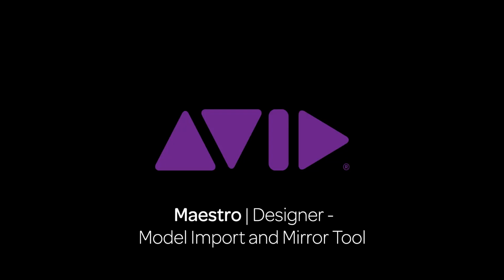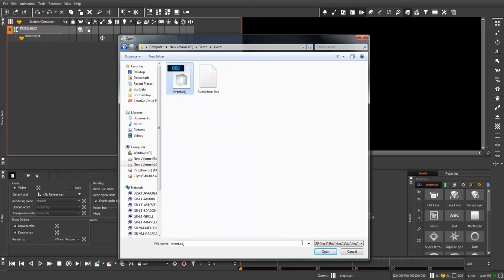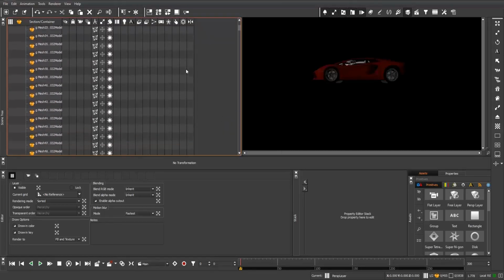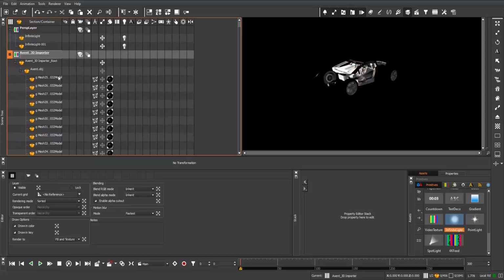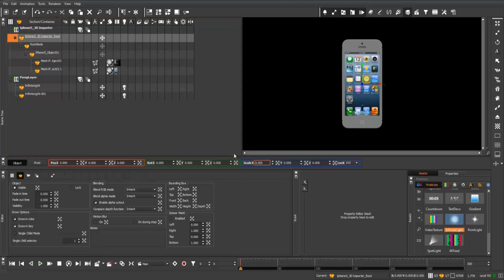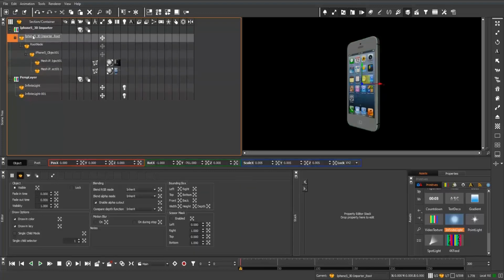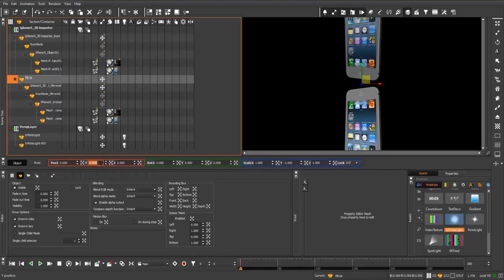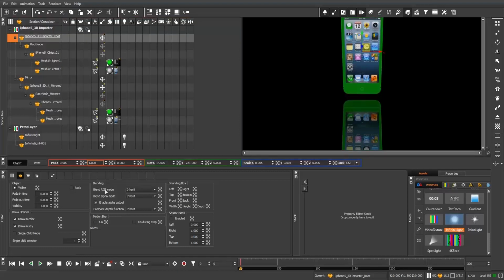Maestro | Designer — Object Import and Mirror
Use models from other departments directly